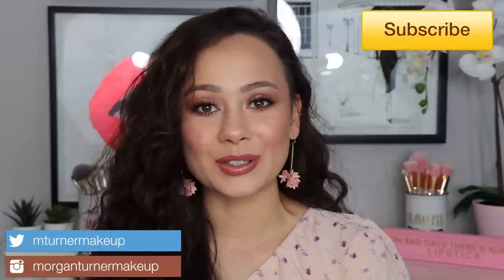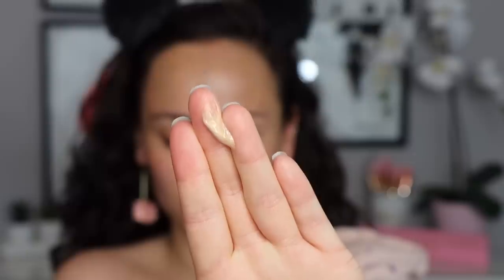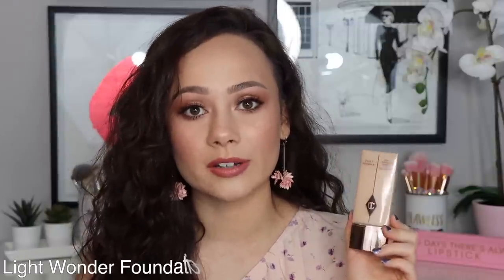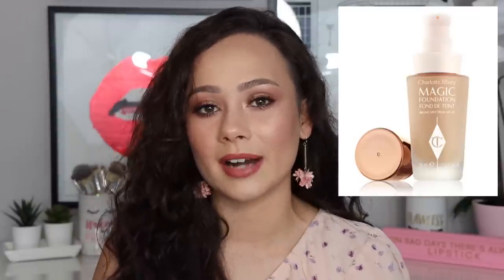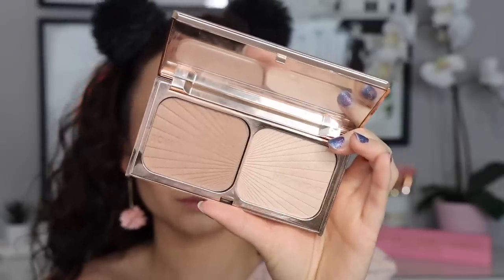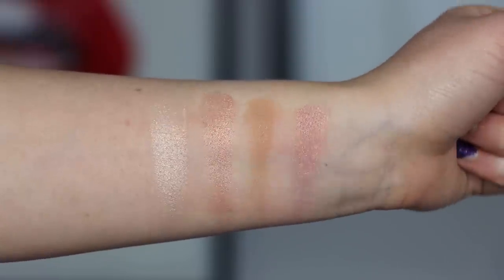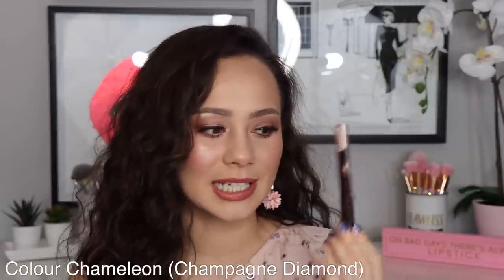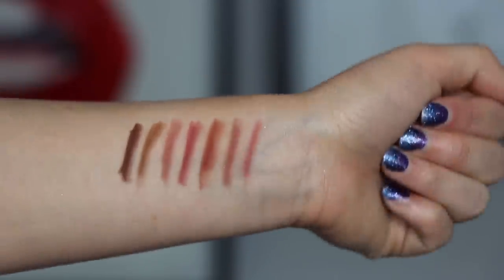The Ultimate Guide to Charlotte Tilbury Cosmetics // EVERYTHING YOU NEED TO KNOW!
Hi guys! I am SO excited for today's video, this one was a lot of work, but I hope it can be a reference for you for a long time! Enjoy babes!

Shop CHARLOTTE TILBURY HERE:
(Charlotte Tilbury)

What I'm Wearing:
Wonderglow Primer
Hollywood Flawless Filter (1 & 3)
Light Wonder Foundation (2)
Airbrush Flawless Filter Foundation (4)
Magic Vanish (Fair)
Magic Away Concealer (2)
Airbrush Flawless Finish Powder (2)
Hollywood Contour Wand (Fair-Medium)
Filmstar Bronze & Glow (Fair-Medium)
Beach Stick (Las Salinas)
Pillowtalk Blush
Beauty Light Wand (Spotlight)
Bar of Gold Highlighting Palette
Exagger-eyes Quad
Magic Liner Duo (Copper Charge)
Lip Liner (Pillowtalk Medium)
Lipstick (In Love With Olivia)